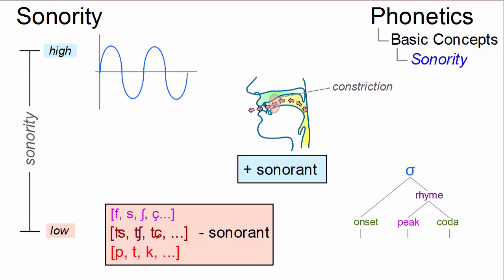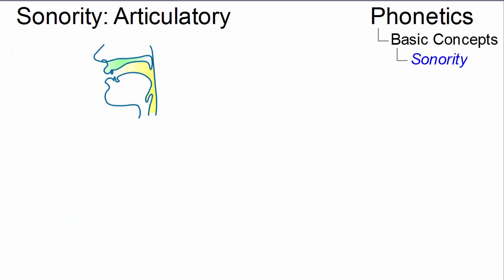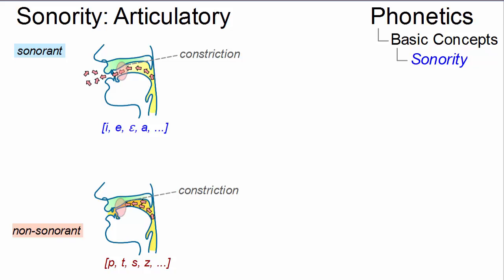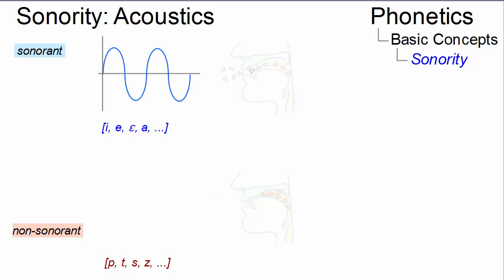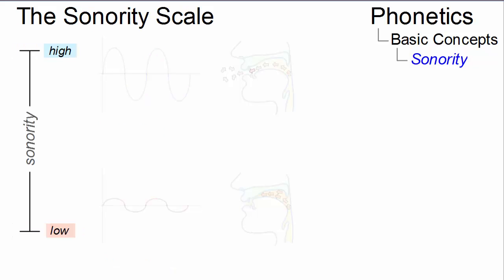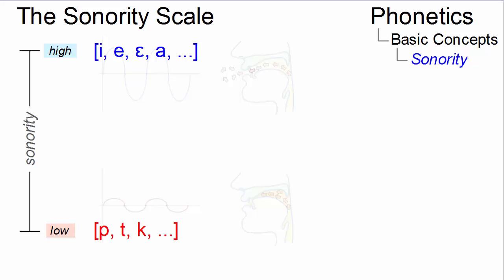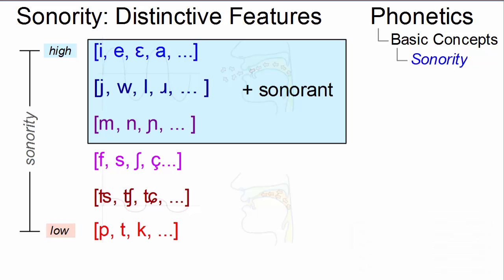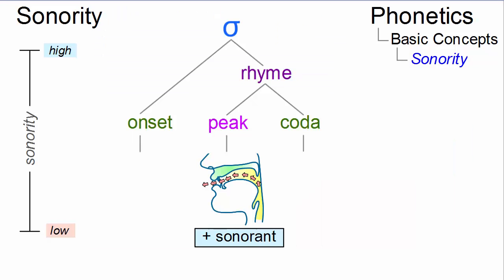PHO_016 - Linguistic Micro-Lectures: Sonority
What is sonority and how can speech sounds be defined in terms of this major-class feature? These questions are in the center of this less-than-two-minute micro-lecture by Prof. Handke.